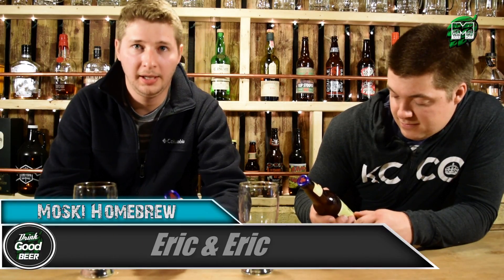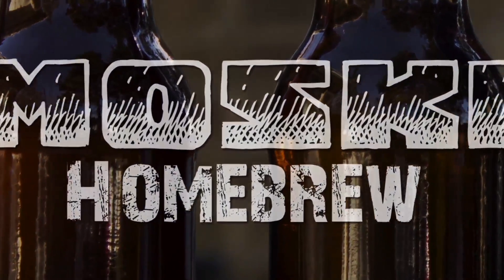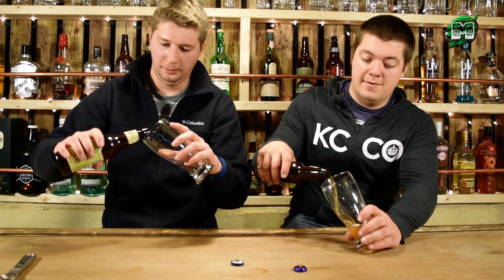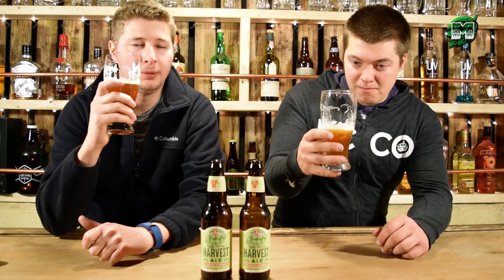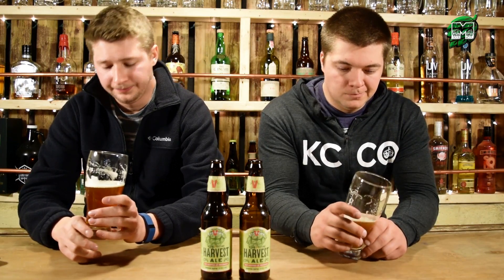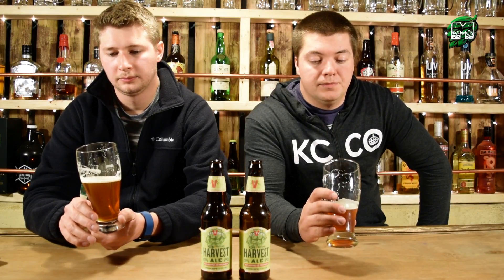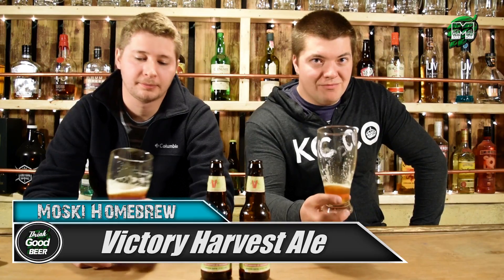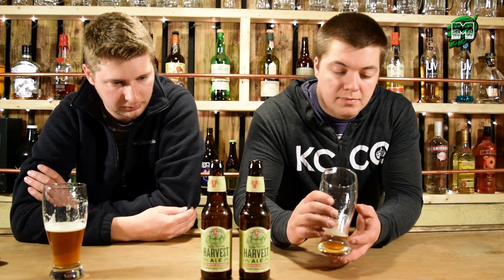Victory Harvest Ale